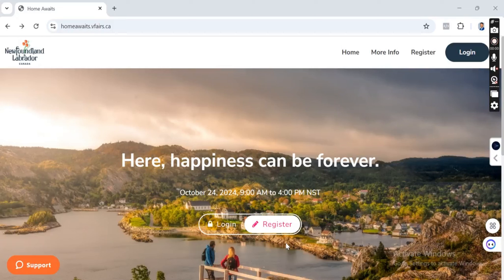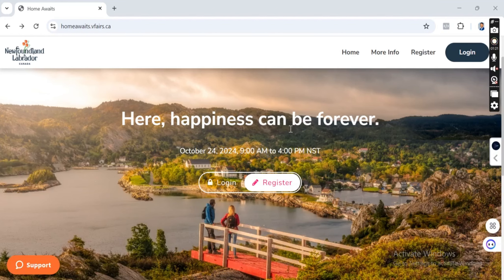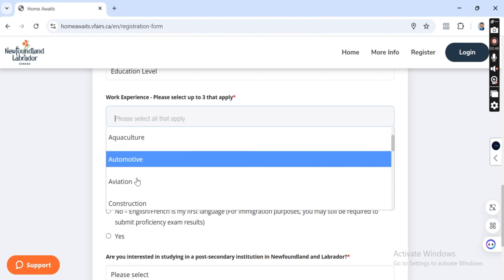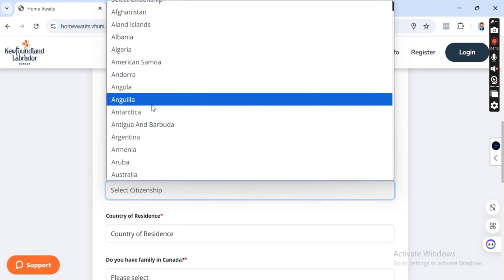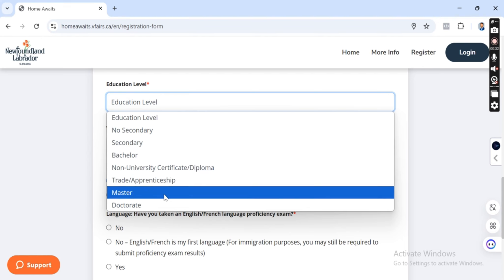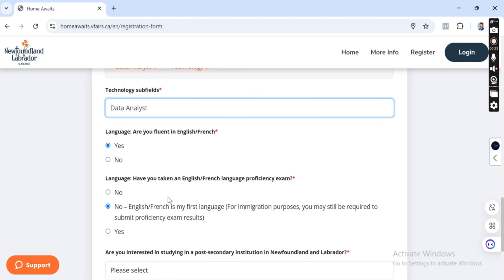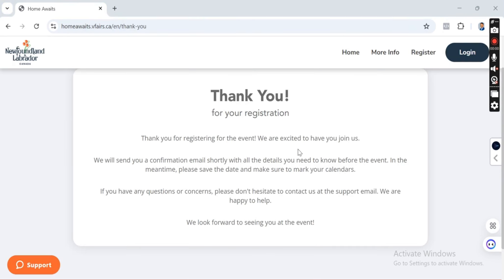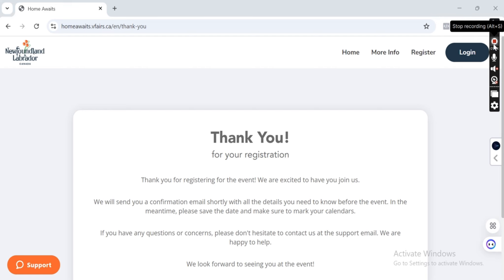GET A JOB IN NEWFOUNDLAND AND LABRADOR, CANADA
Here is an Opportunity for you to get a Job in canada from your home country

If you are interested in moving to Canada for Work:
Newfoundland & Labrador is conducting a Job Fair to help Employers (in various sectors) meet potential Employees virtually.